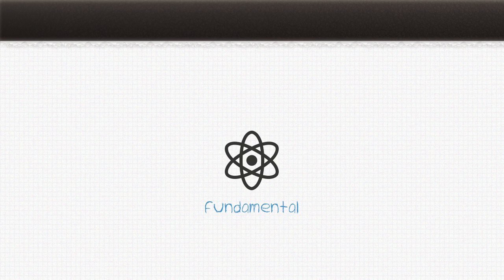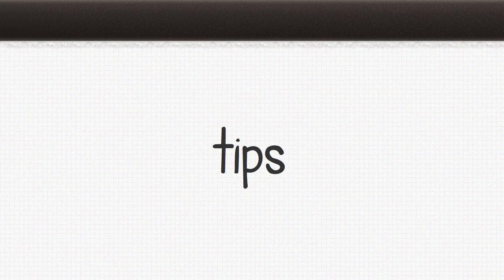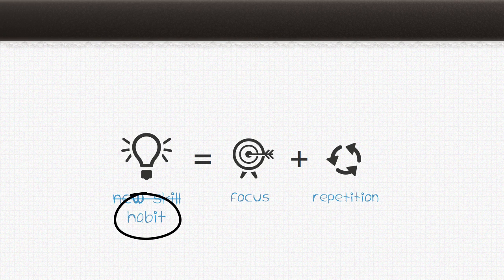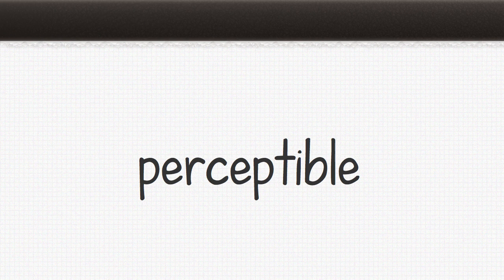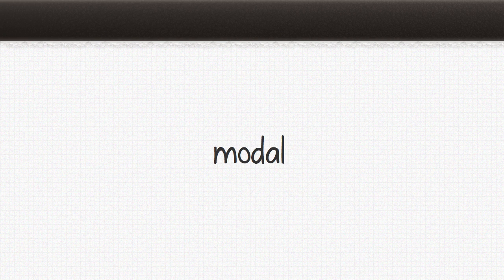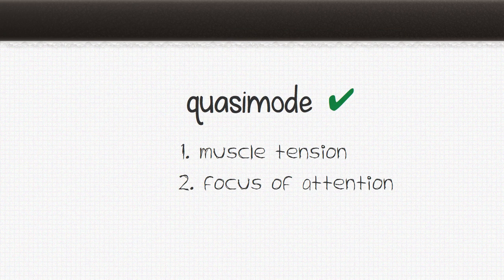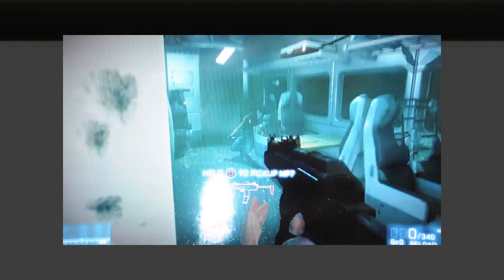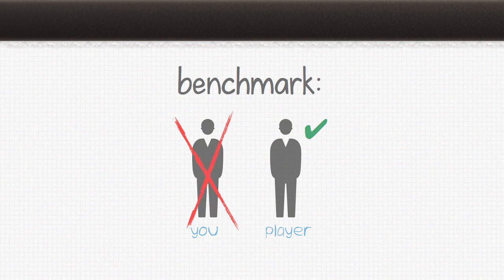[MyFOG 2013] User Interaction Design introduction by Severin Brettmeister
Part of MyFOG 2013 -- a free online event to support future game designers
Severin Brettmeister gives you a quick overview about the basics of interface & interaction design to make your game more user-friendly, accessible and fun.

### FIRST BOOKS TO READ (UI/IxD) ###

• The Human Interface by Jef Raskin

• Emotional Design by Don Norman

• Seductive Interaction Design by Stephen Anderson

• Designing for Interaction by Dan Saffer

### OTHER RELEVANT BOOKS ###

• Flow by Mihaly Csikszentmihalyi

• About Face 3.0 by Alan Cooper

• 100 things every designer needs to know about people by Susan Weinschenk

### SOME ONLINE RESOURCES ###